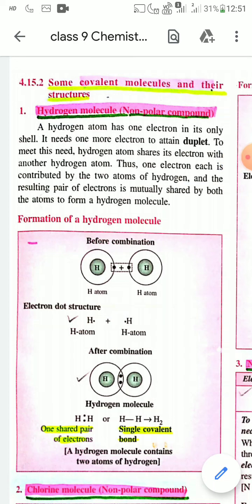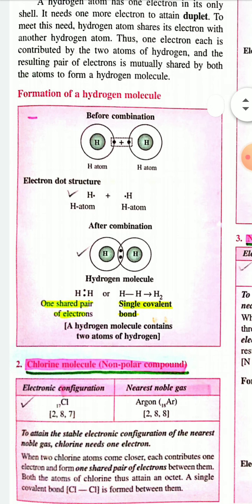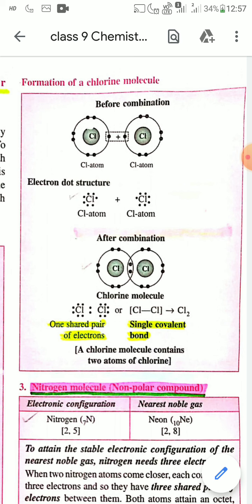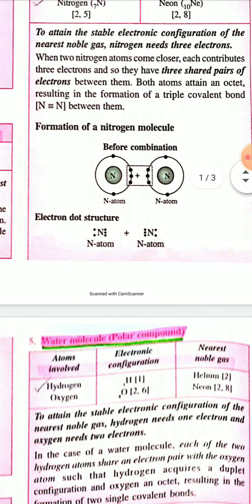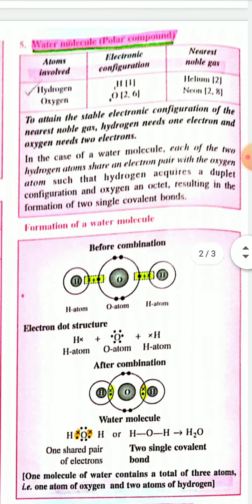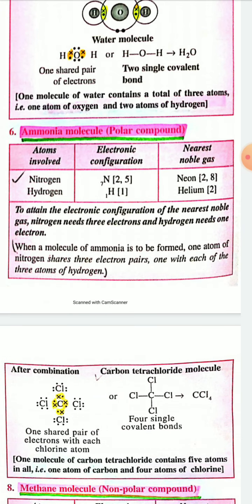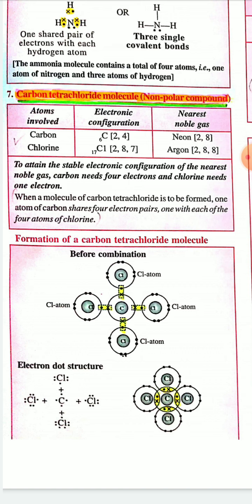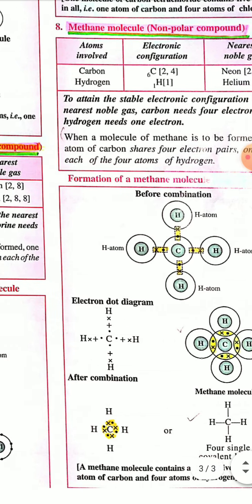Class 9 Chemistry ch-4 part7